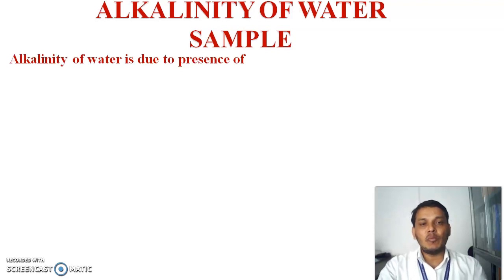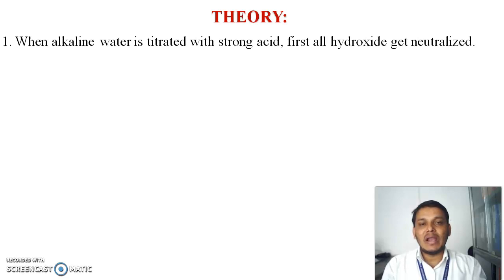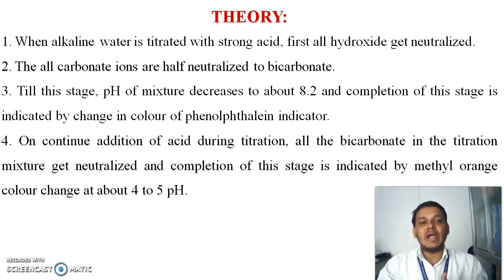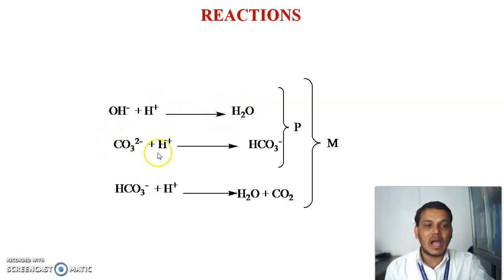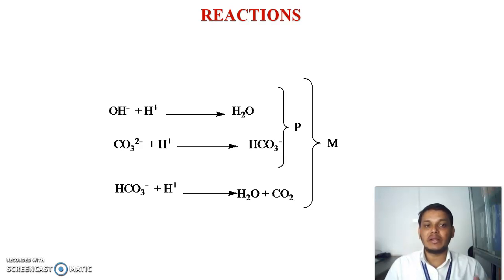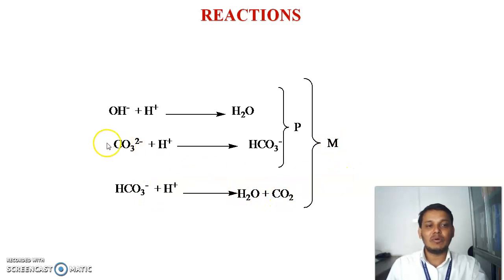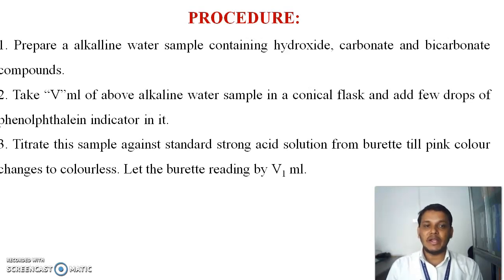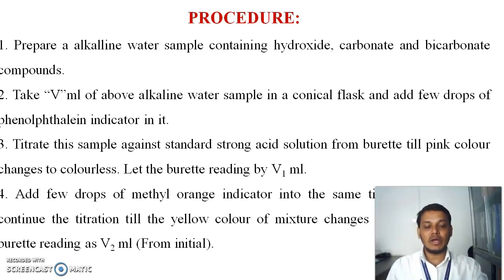Determination Alkalinity of Water I Phenolphthalein and Methyl orange indicator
ALKALINITY OF WATER SAMPLE-Alkalinity of water is due to presence of
1. Hydroxide,
2. Bicarbonates and
3. Carbonates.